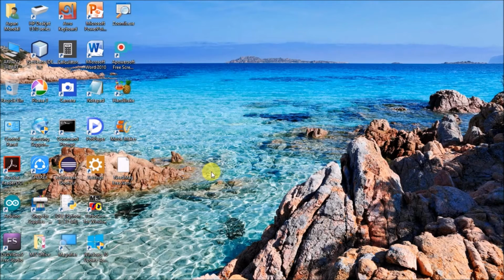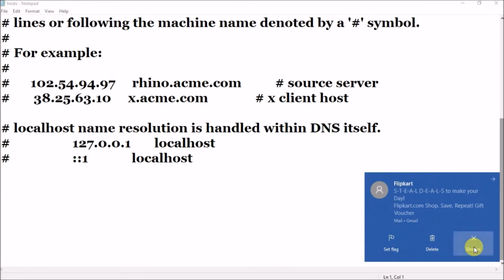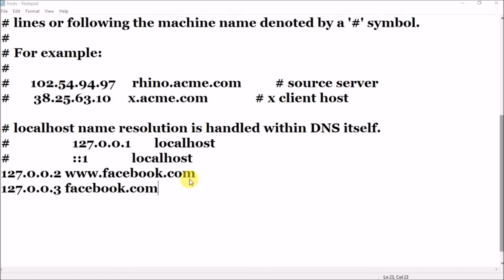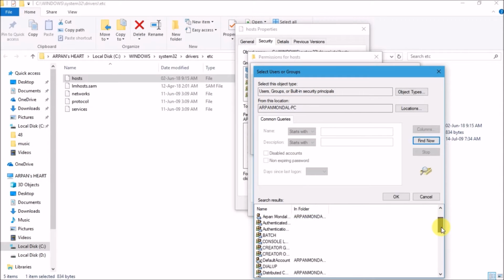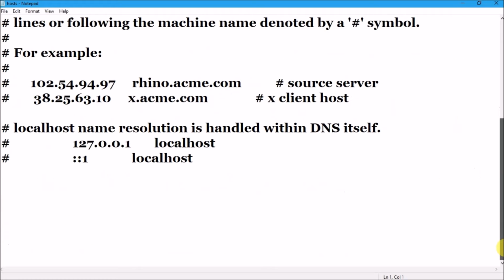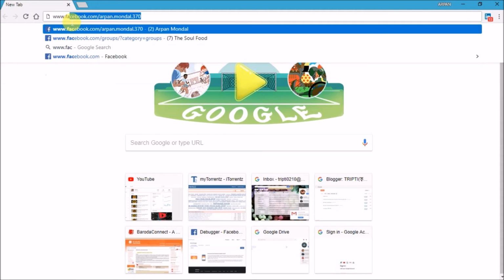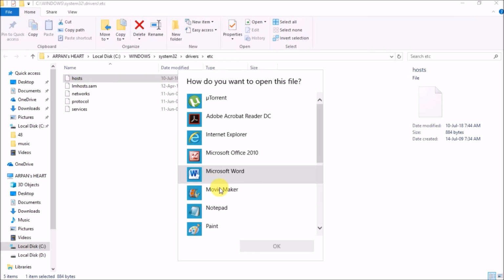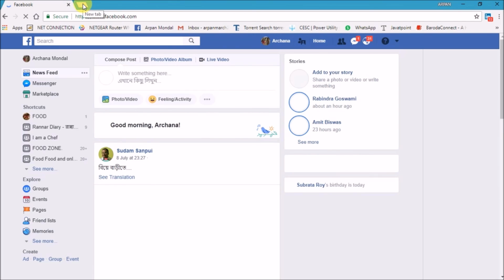Blocking and Unblocking of any Website in Windows XP/7/8/8.1/10 | Easy Way to Block Adult Websites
Follow the steps :

Click : Win+R to open Run
Type : %windr%\system32\drivers\etc
Click : OK